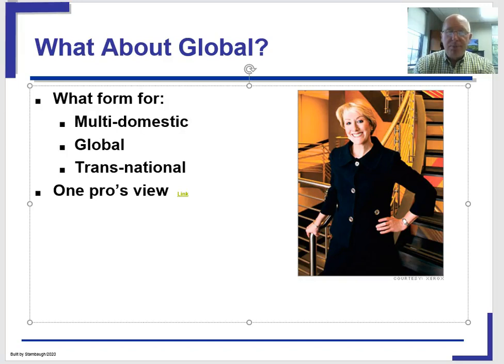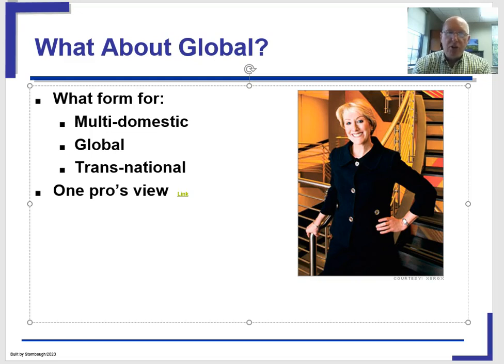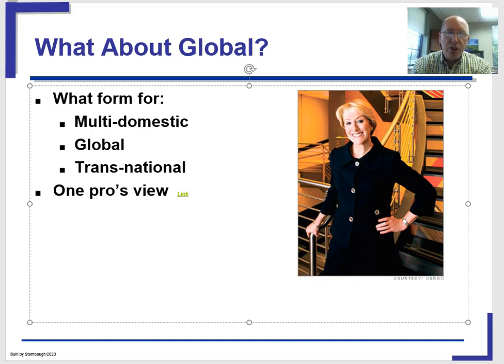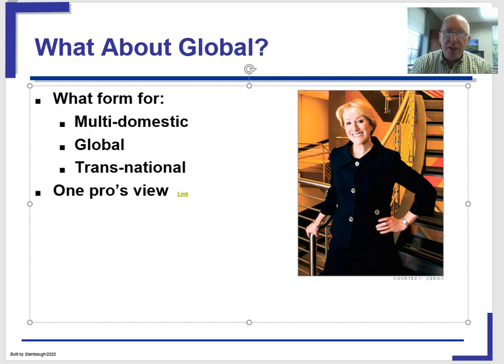Ch 11 3